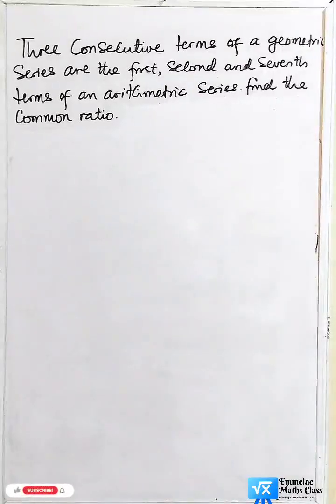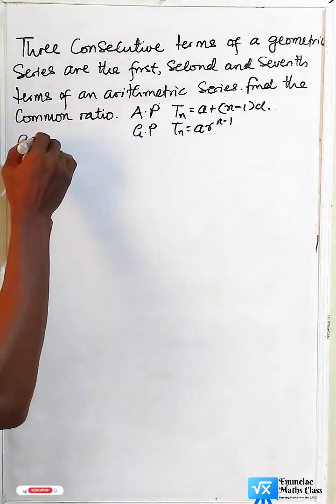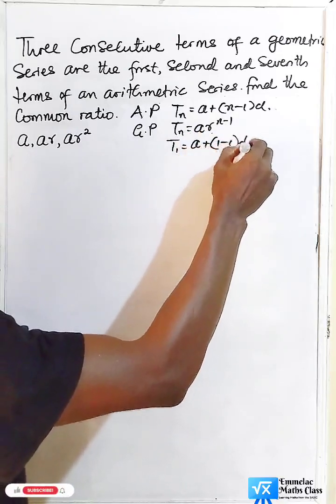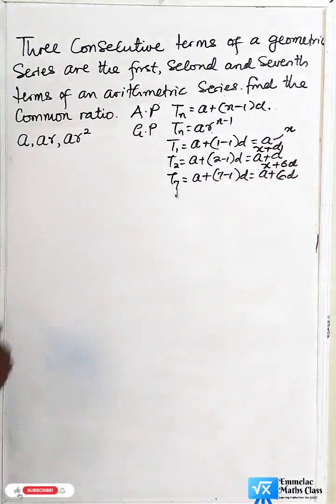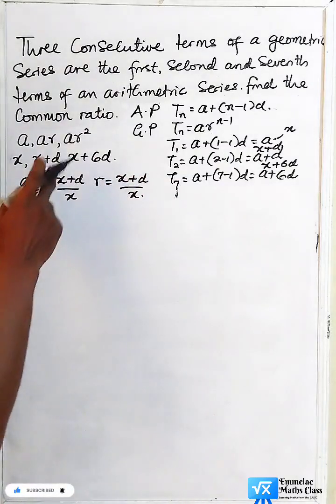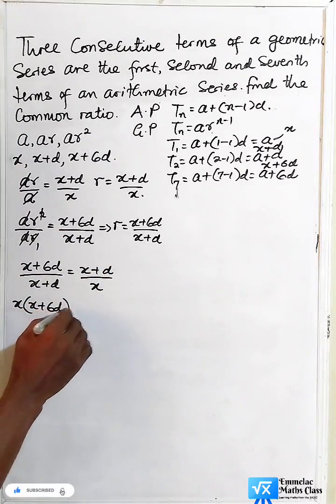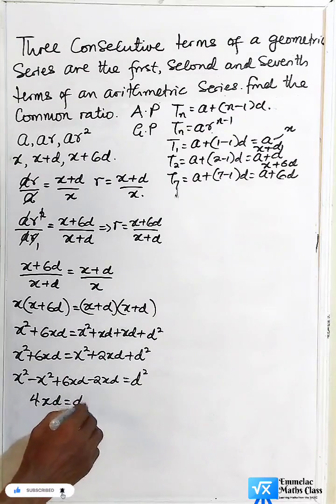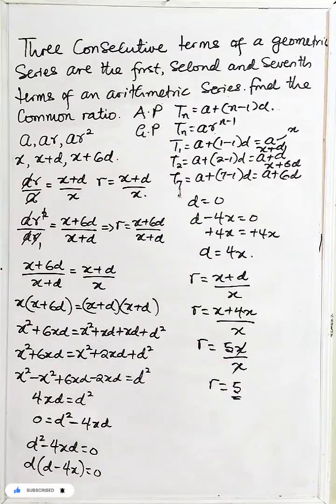Find the Common Ratio in Geometric and Arithmetic Progression Question | WAEC Maths